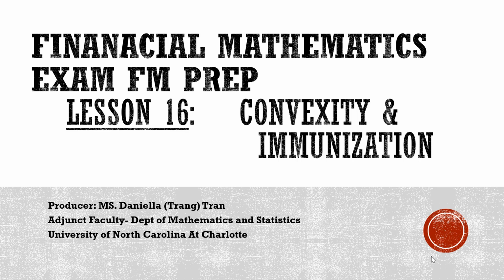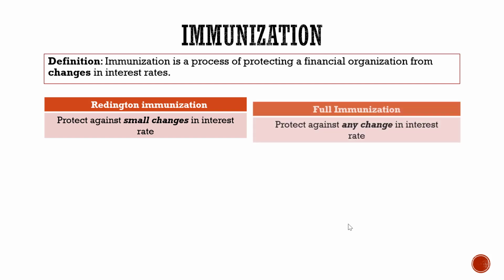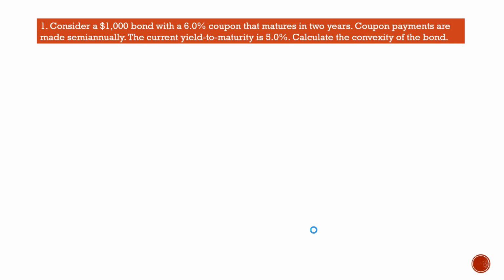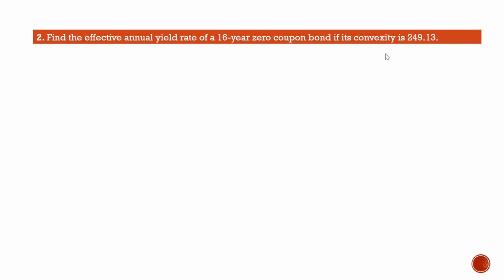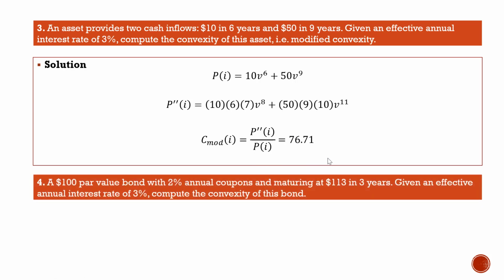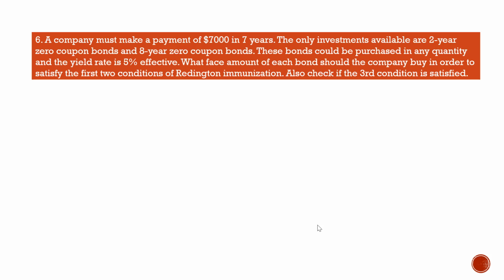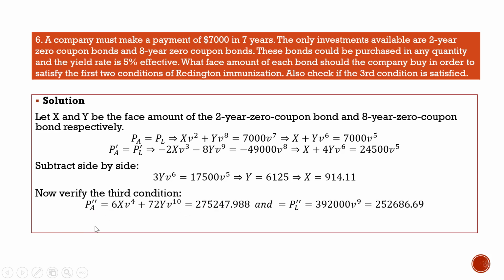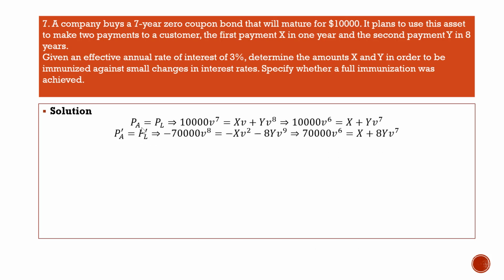Lesson 16: Convexity and Immunization